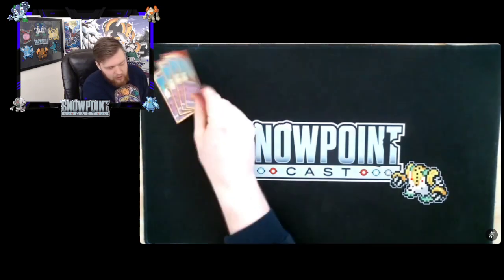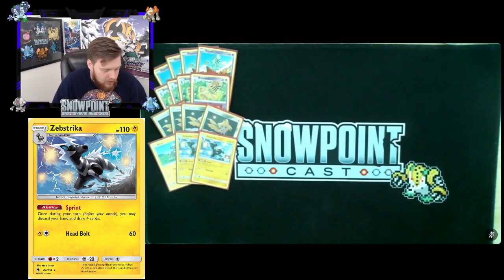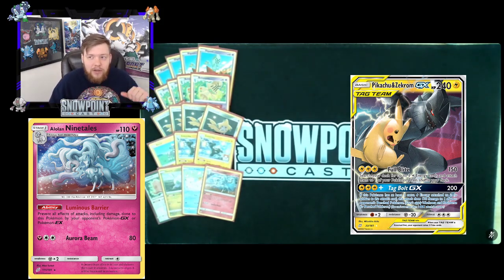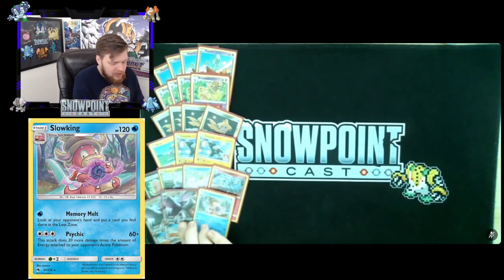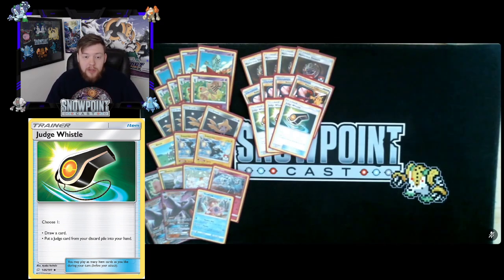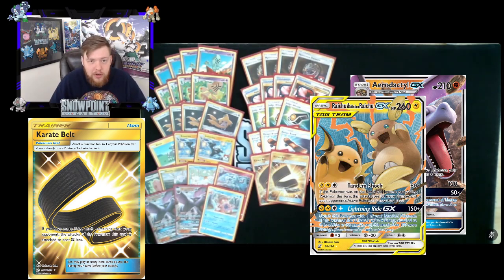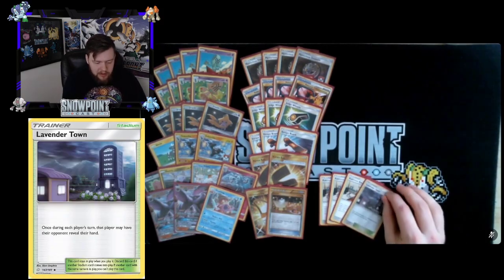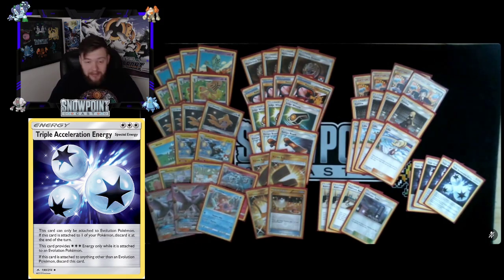Barrel Roll 2019 Deck Profile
22 Pokemon
4 Elgyem
4 Beheeyem
4 Jirachi
1 Blitzle
2 Zebstrika
1 Ditto Prism *
1 Goomy
1 Alolan Vulpix
1 Alolan Ninetales
1 Slowking
2 Aerodactyl GX

34 T/S/S
4 Mysterious Treasure
4 Pokemon Communication
3 Judge Whistle
3 Escape Board
2 Karate Belt
1 Adventure Bag
1 Switch

4 Judge
4 Cynthia
4 Lillie

3 Pokemon Research Lab
1 Lavender Town

4 Energy
4 Triple Acceleration Energy

to catch me live